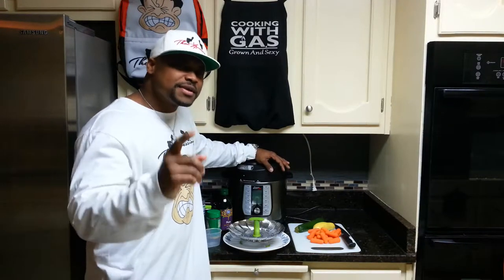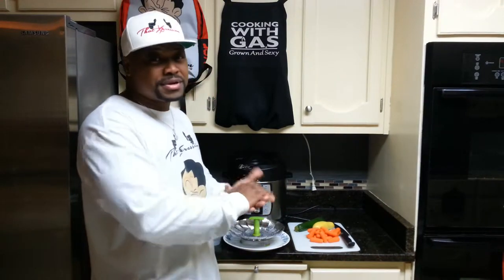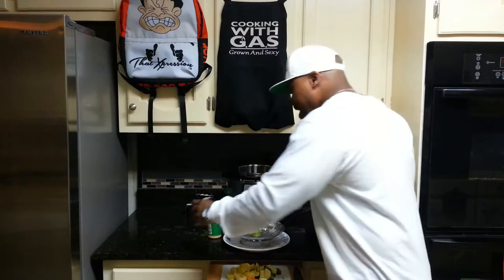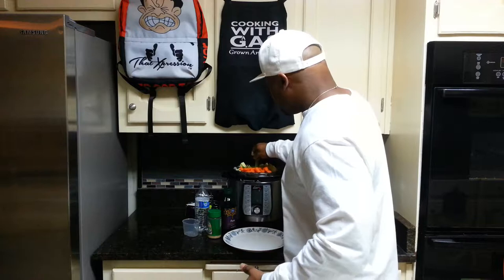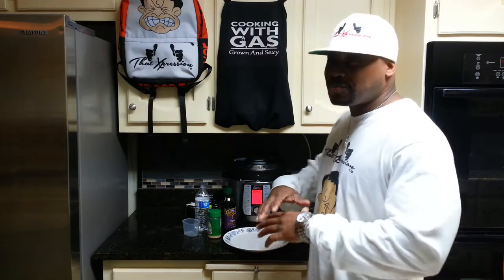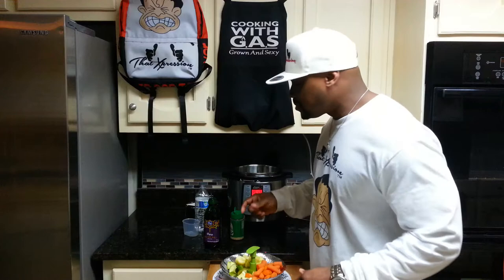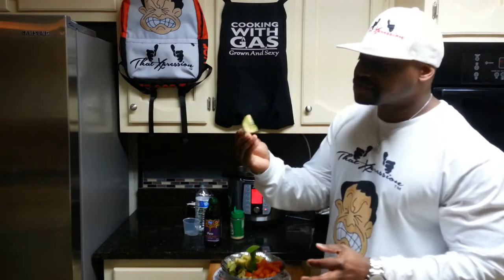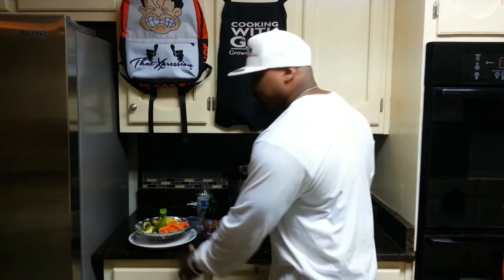3 Minute Power Quick Pot Instant Pot Vegetables Zucchini Carrots Squash For Beginners!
Cheapest Meals Ever! I'm losing weight fast! Instant Pot Meals for folk that can't cook like me!

Best Veggies Ever!Squash better than yo mamas!No,but close!Power Quick Pot Instant Pot 3 minute Zucchini, Squash and Carrots.

Power Quick Pot / Instant Pot! 3 minute Zucchini, Squash and Carrots! No more mushy veggies in my Quick Pot Pro! Similar to the also well known Instant Pot pressure cooker.

I will be cooking quick meals to help power through every day life and workouts. Perfect for those on the go!

-Power Quick Pot AF Unisex T's
-PQP AF Unisex T's
-Instant Pot AF Unisex T's
-Winner Winner Quick Pot Dinner Unisex T's
-Pot Addict Unisex T's
-Pot's A Rockin Unisex T's
-Pothead Unisex T's

Ingredients list:
- zucchini
- 1 cup of water
- baby carrots
- Squash
- seasons of choice
Cook Time:
- Manual High pressure set to 3 minutes
- Close vent
- quick release once process is complete
Watch me each week as I bring to you easy to cook recipes with the power quick pot.